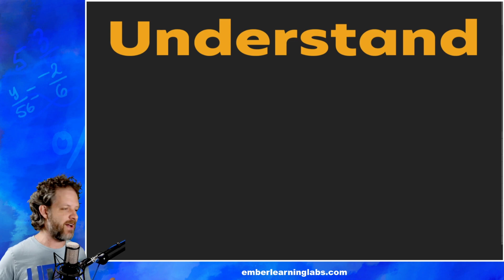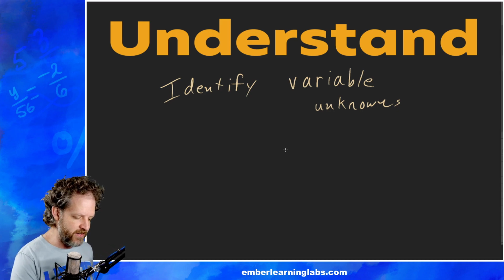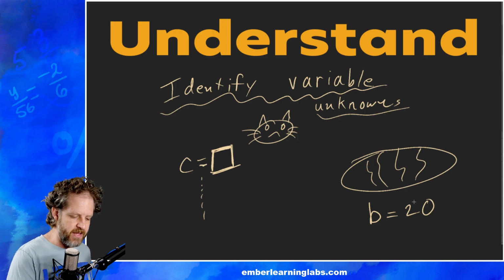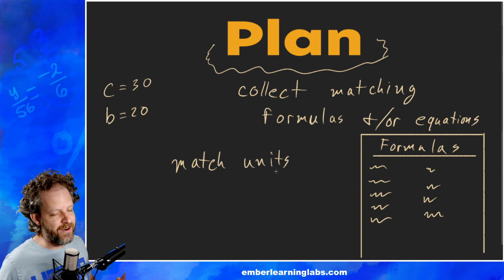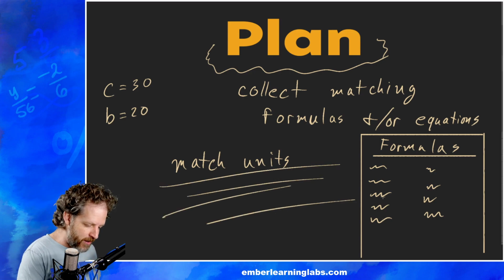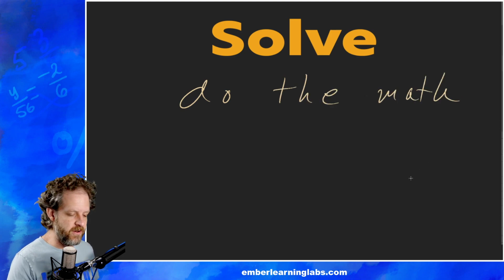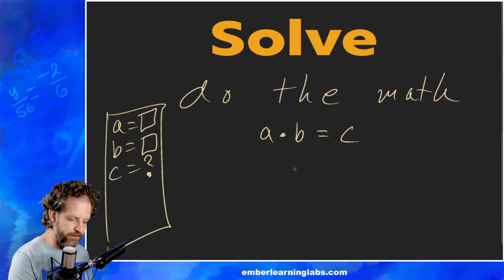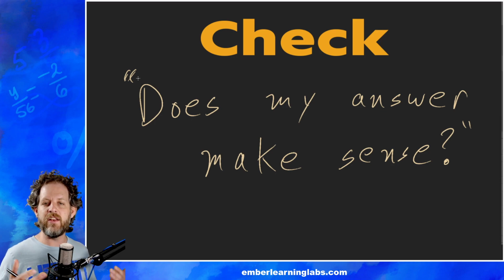0-1 Problem Solving Plan | Pre-Algebra | Ember Learning Labs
In this PreAlgebra video, we will discuss a plan for solving problems in math class.